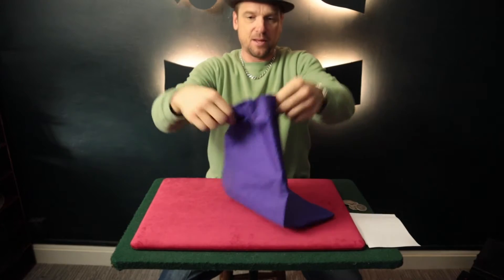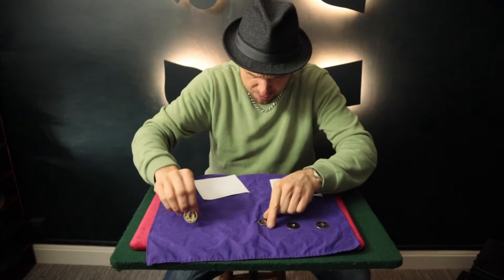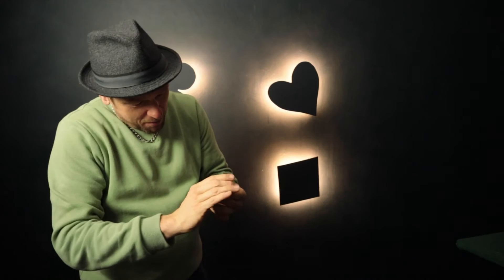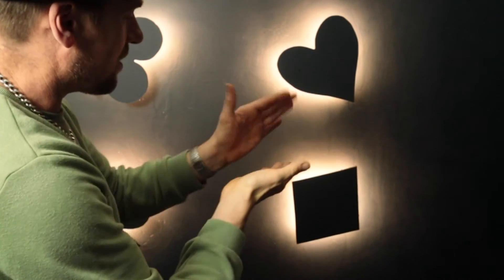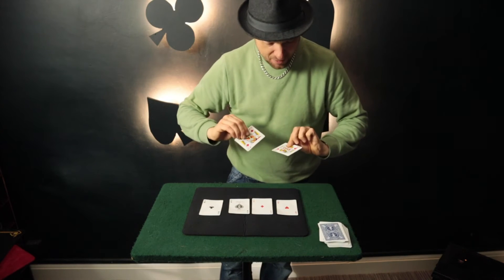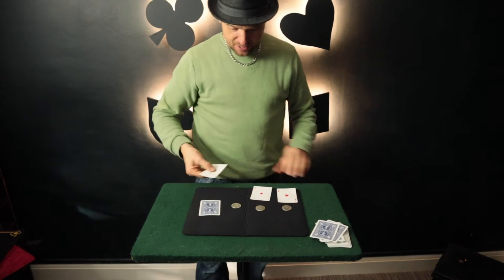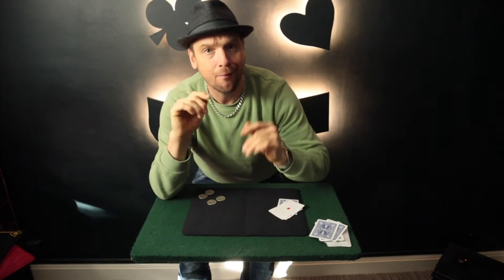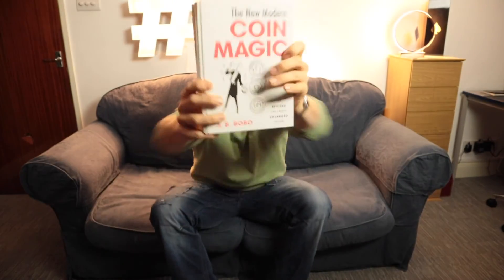Tricks From J. B. BoBo Modern Coin Magic !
Some more Effects from one of my favourite books in magic ! I know i may need to practise a little more to perfect them ! I hope you enjoy them as much as I have Learning them !